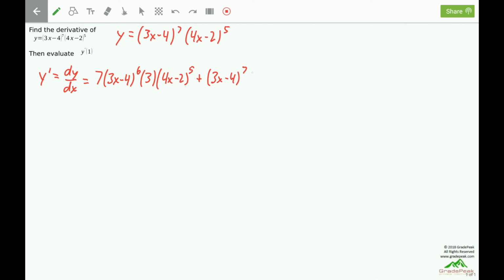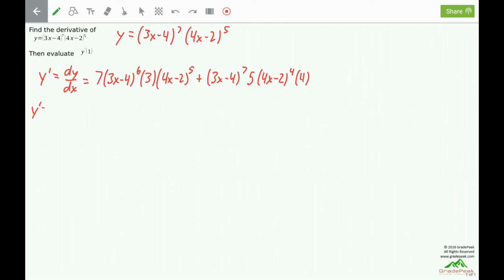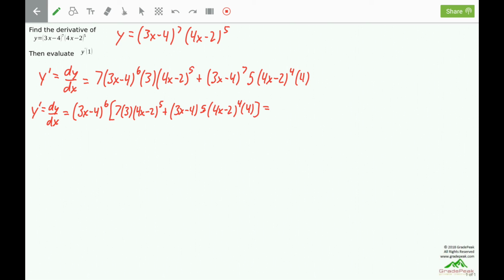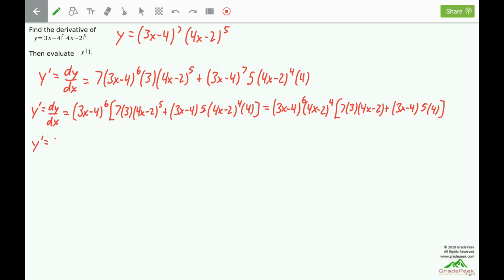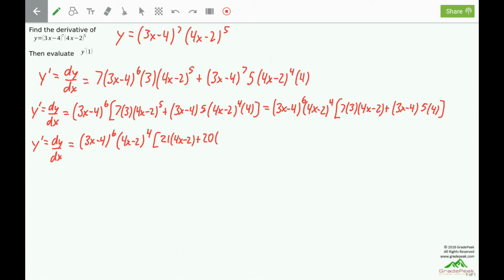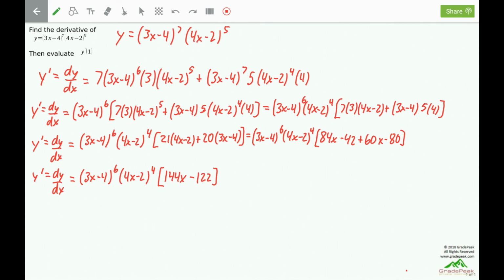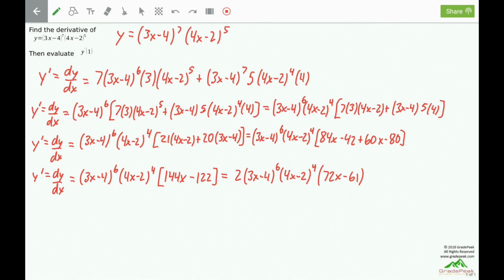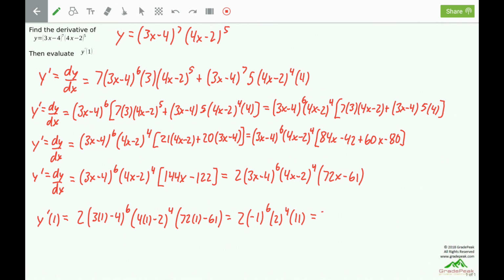GradePeak Calculus 1 Derivative Combined Rules 1 01